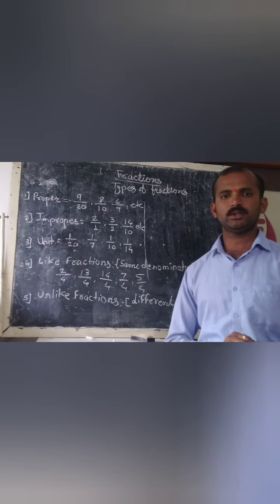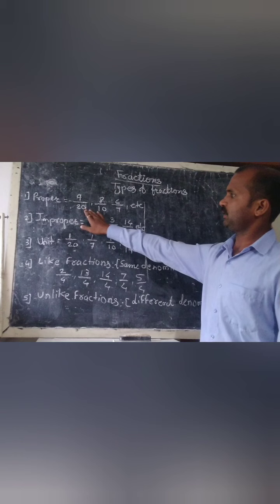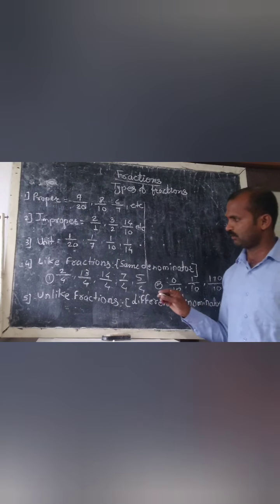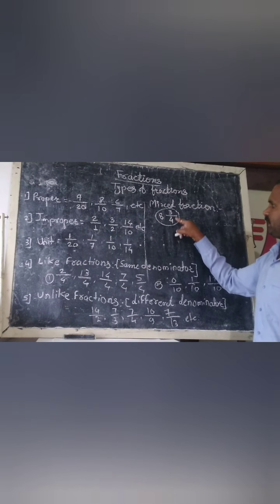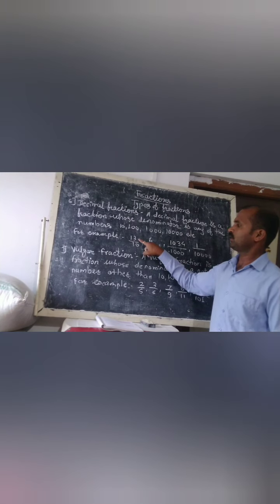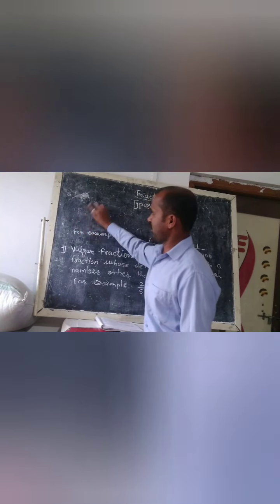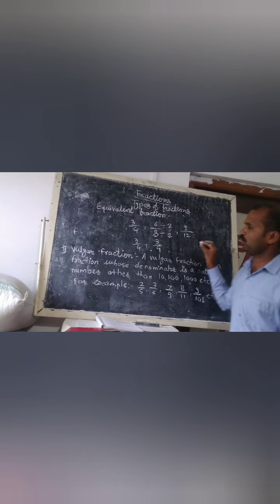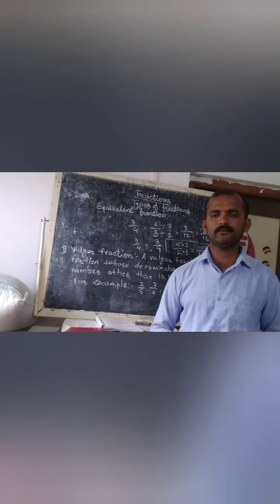GES ONLINE LEARNING STD -VII -MATHS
Topic-Types of Fractions